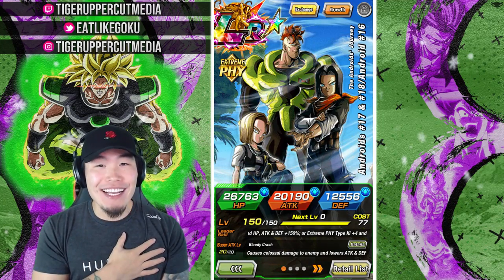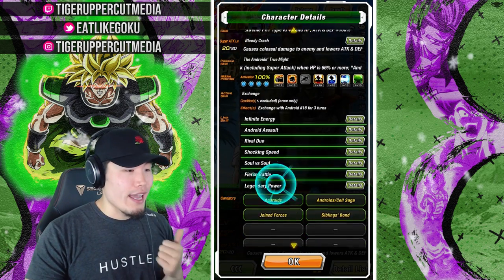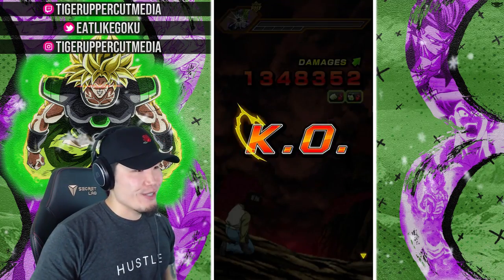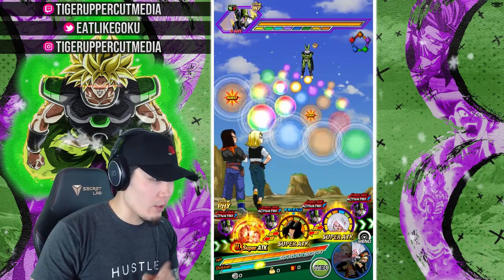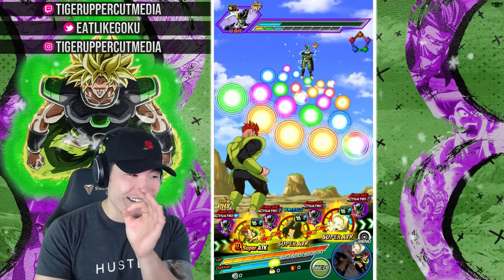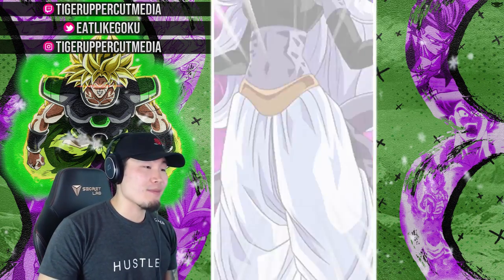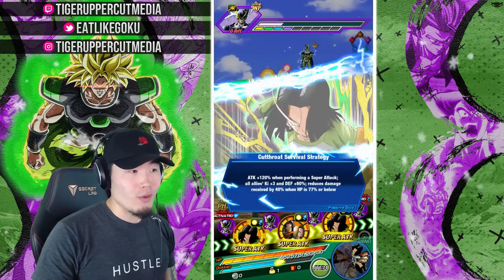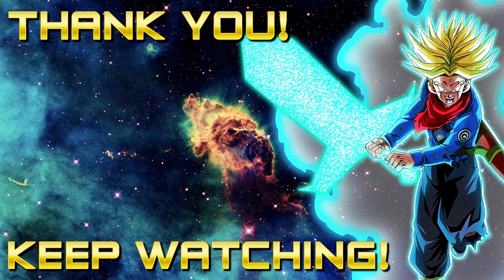MY FAVORITE UNIT OF ALL TIME! 100% LR Androids 17 & 18/Android 16 Showcase | DBZ Dokkan Battle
I can't believe how AMAZING they made these Androids!